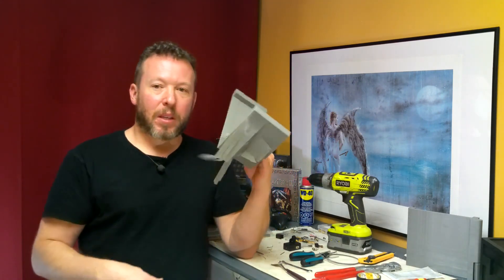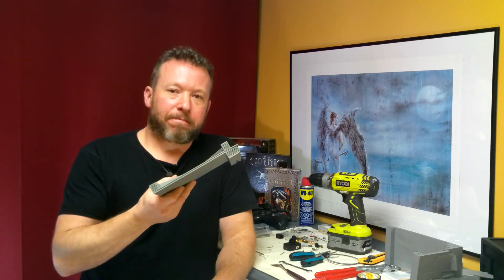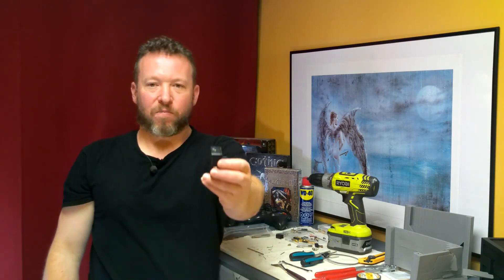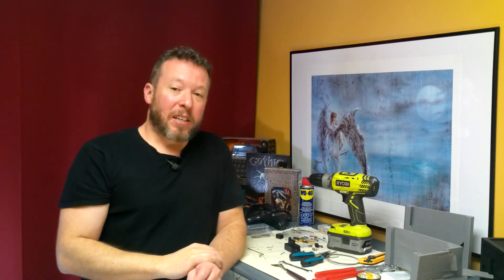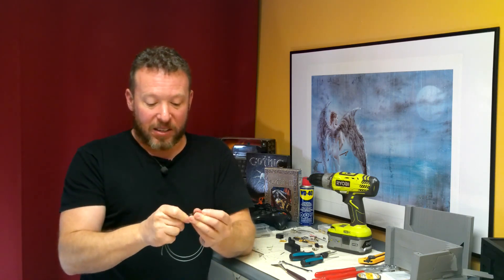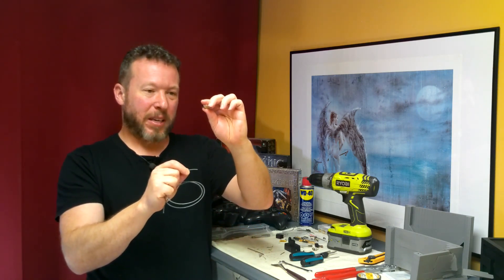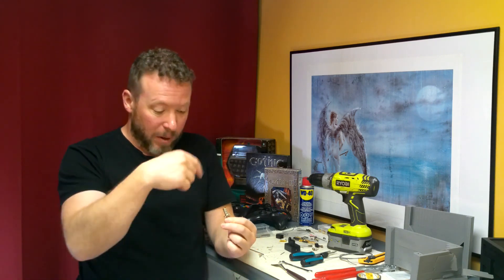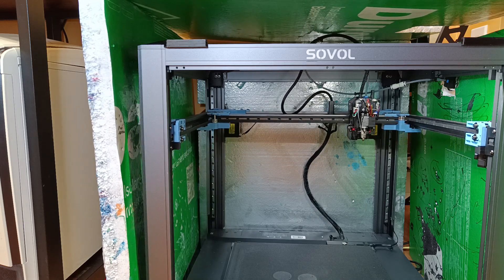🚨 Sovol SV08 vs. Large Prints & PETG – Issues I've found!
Pushing the Sovol SV08 to its limits! 🚀 I’ve been printing some large-volume objects and diving into PETG, and let’s just say… issues started showing up. From adhesion problems to unexpected quirks in the SV08’s design, this video covers everything I’ve uncovered so far.

If you’re thinking about tackling big prints or PETG on this machine, you’ll want to hear this! Let’s talk about what works, what doesn’t, and how to (hopefully) fix it. 🔧

🔥 Got any tips or similar struggles? Drop them in the comments!

01. Vopna

Huge thanks to Alexander Nakarada for the epic tunes! Like, follow, and support this amazing artist!